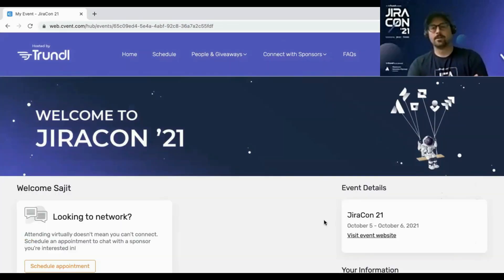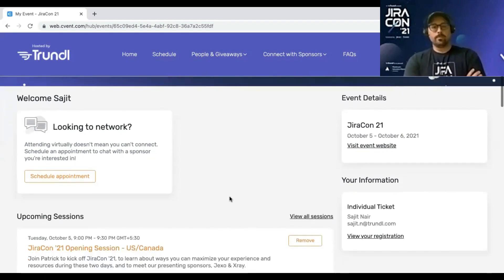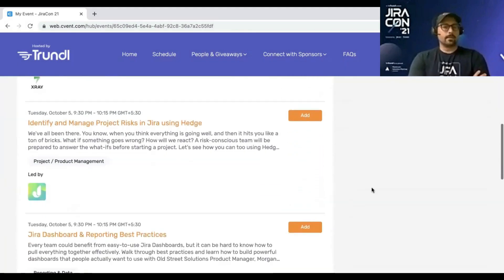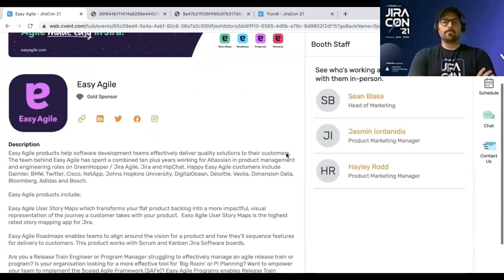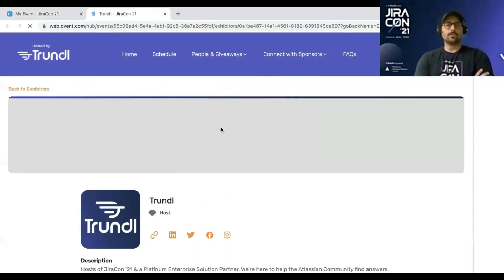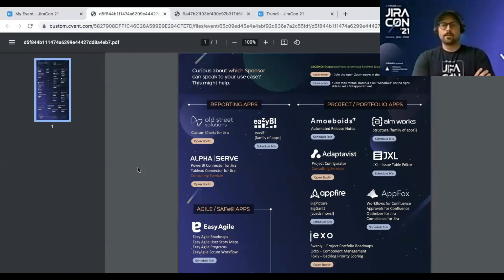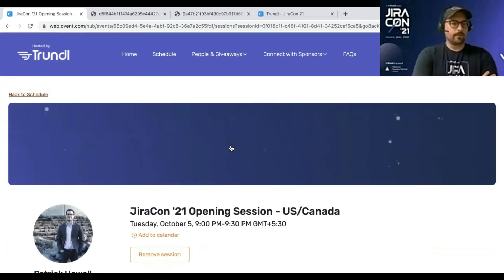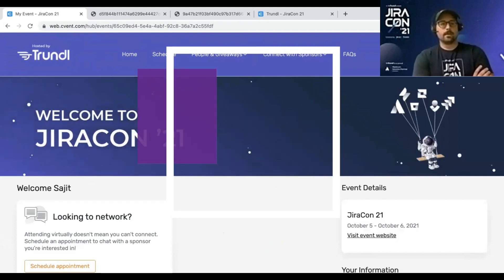JiraCon '21 - Attendees Hub Walkthrough | a Trundl event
JiraCon '21 Attendee Hub is open for all JiraCon ticket holders.

Watch this video to familiarize yourself with the following options ahead of JiraCon'21:

JiraCon’21 is much more than a webinar. See for yourself why, and how you can take maximum advantage of the Attendee Hub during the event this October 5 and October 6.

✔️ BOOTH CONVERSATIONS: Schedule 1:1 session with Atlassian experts, JiraCon’21 sponsors, Marketplace Add-on vendors & more
✔️ SCHEDULE MEETINGS: Network with companies, the Atlassian community, or consult Agile Gurus, Jira geniuses or certified Cloud Migration and Atlassian experts
✔️ CHAT: Want to explore your Addon requirements? Looking for information? Want a demo? Just type

Here’s a quick look at JiraCon ’21 Attendee Hub, its live now (Timestamps):
00:13  - Announcement: JiraCon Attendee Hub open
00:45  - A Look at the structure of JiraCon and how its different
00:50 - Main Page – Upcoming Sessions listed
01:22 - 15mins: Networking time after each session, go get coffee, check your work email
01:35 -  Choose the session you want to join, however every session is recorded and available to you as ticket holder
01:45 - See and Add Upcoming sessions to your calendar
01:55 -  Amazing Sponsors
02:02 - Sponsors are Problem Solvers
02:19  - Click on Sponsor link to see their Live Booth Staff, their whitepapers, social links, etc
02:55 - The Carts
03:01 - Find Help : Trundl Team Booth is always available to help you at anytime
03:15 - Giveaways : your participation earns you giveaways parallelly
03:37 - Quick Guide to Sponsors helps understand Sponsors’ specialised areas
04:09 - Schedule – Descriptions – Speakers and Details of sessions
04:33 - People and Giveaways
04: 38 - Attendees : Look for Attendees and send message or schedule meetings with them.
04:55 - Scoreboard for Giveaways

If you haven't yet, save your spot. Buy your tickets at JiraCon.Trundl.com